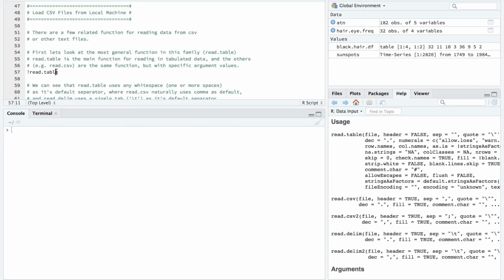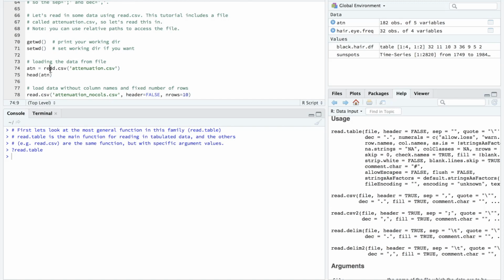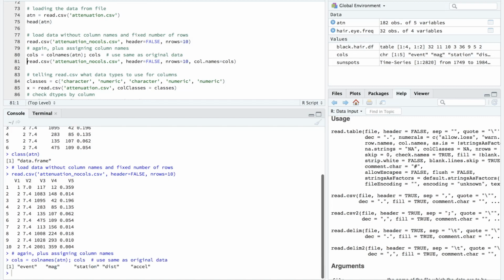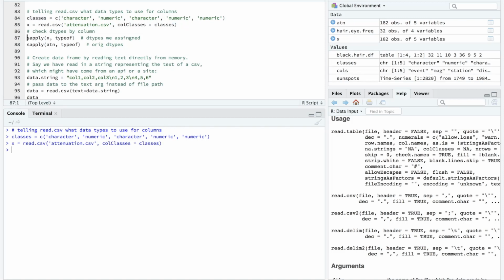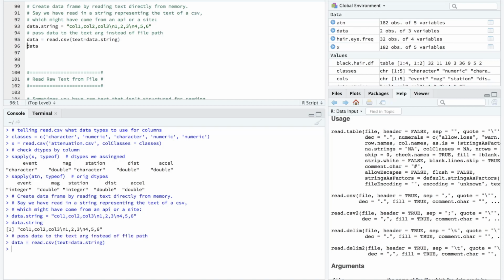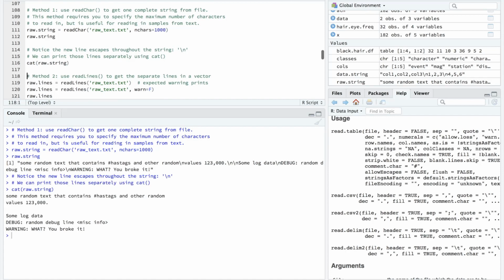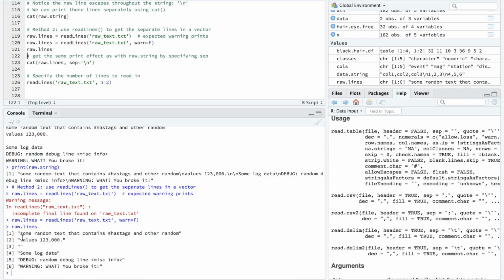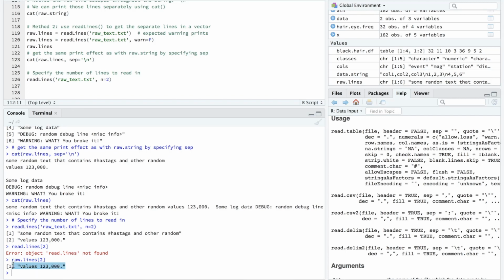Data Science with R | Part 4 | Eduonix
So here we are with the Data Science with R part 4 where you will learn about loading CSV file from a local machine. Hope you are following the series.

Hurray!! Christmas Sale is here 11th-25th Dec, Take Courses Starting at as low as $3.Check it out